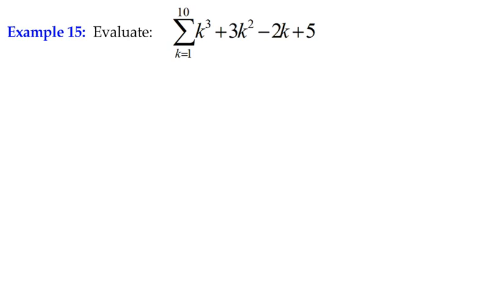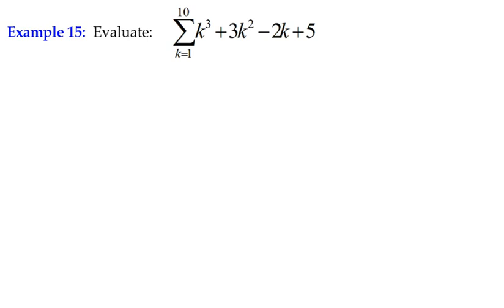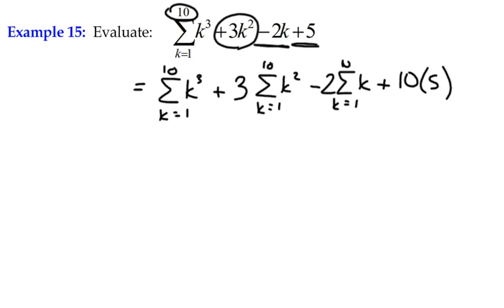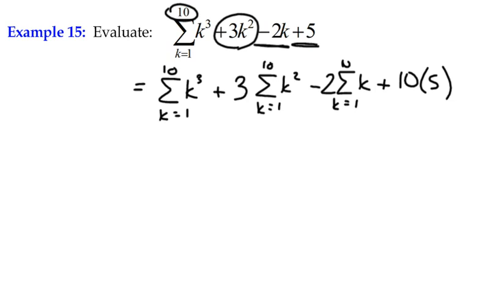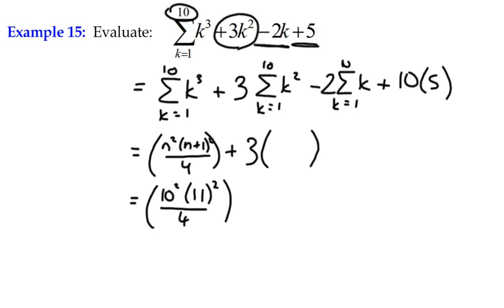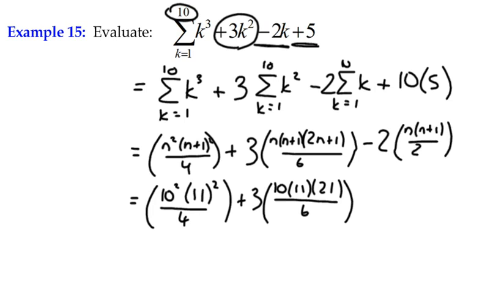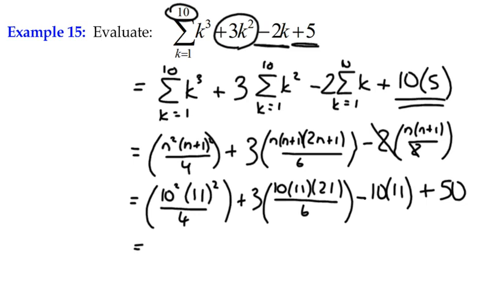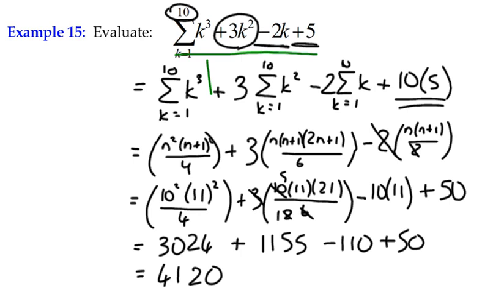Mathematical Proof - Example 15 - Sigma Notation Formulae